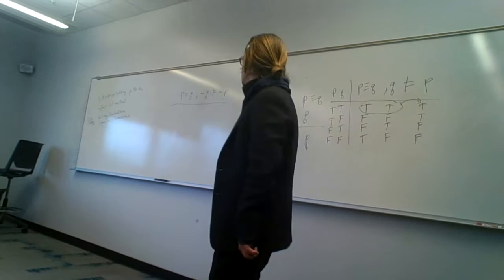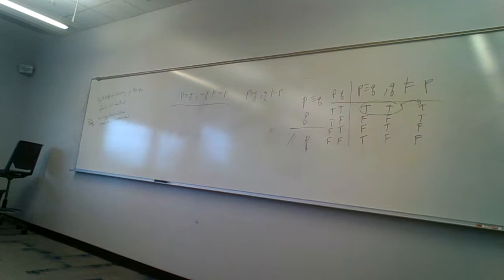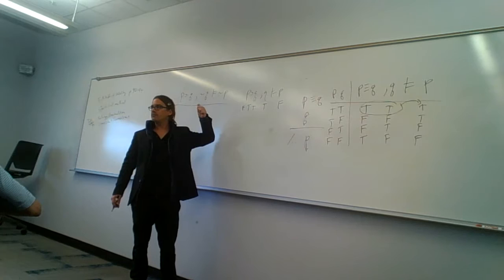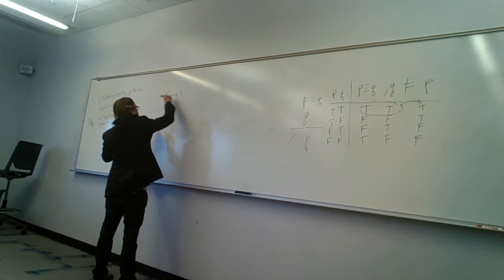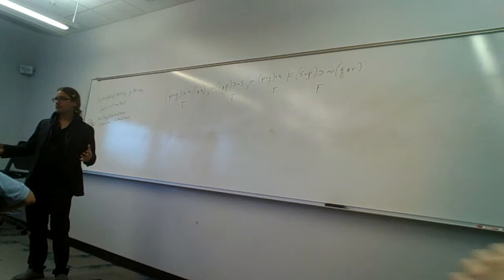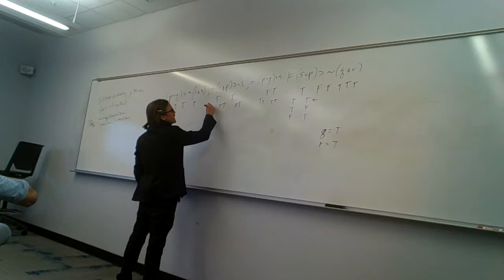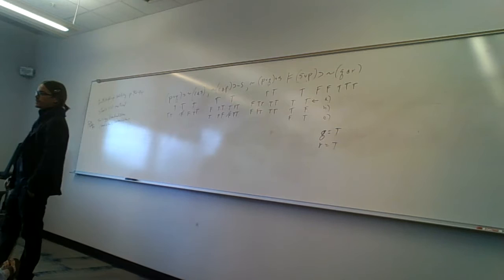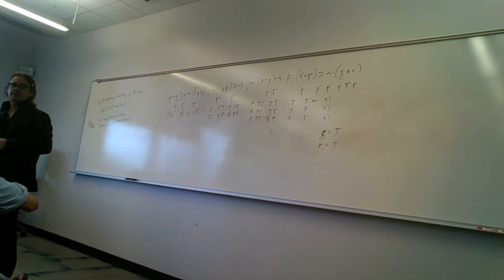WIN 20180221 12 00 32 Pro